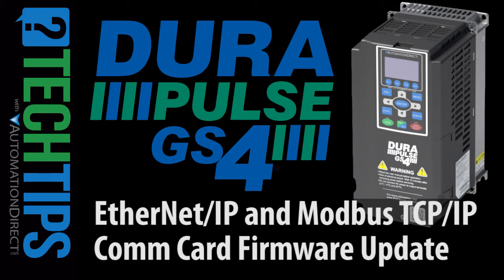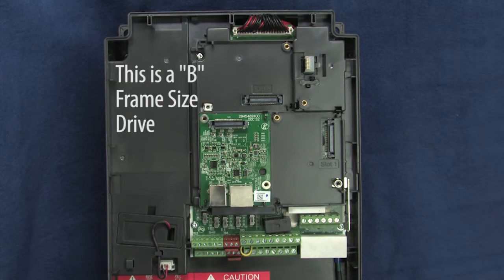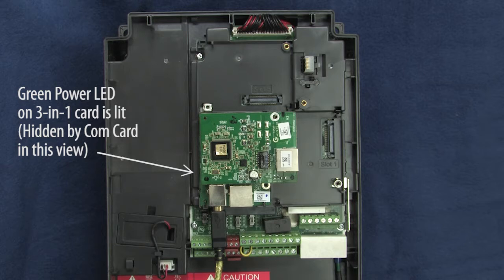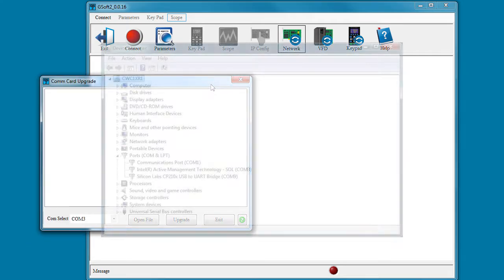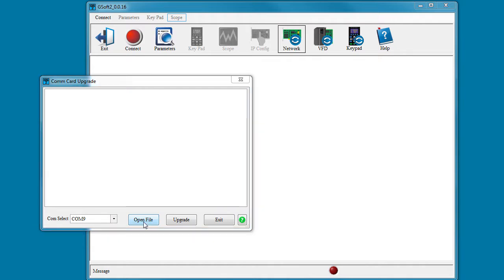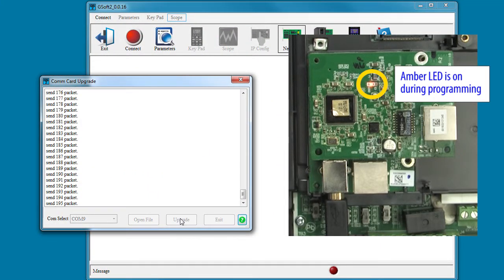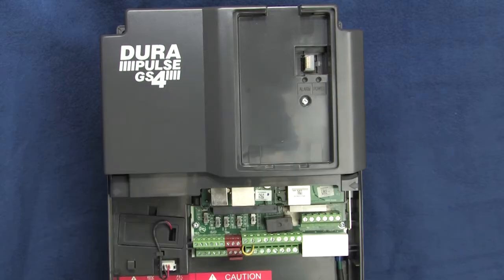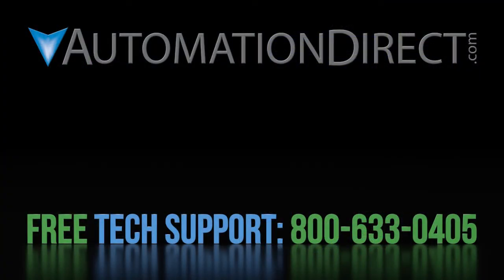DURApulse GS4 VFD Comm Card Firmware Update from AutomationDirect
*** NOTE: This is for the LEGACY GS4 Com Card. The newer card uses a different procedure - see user manual for details ***
Learn how to update the Modbus/TCP and/or the EtherNet/IP Comm Cards using the Free GSoft2 application from AutomationDirect.com.